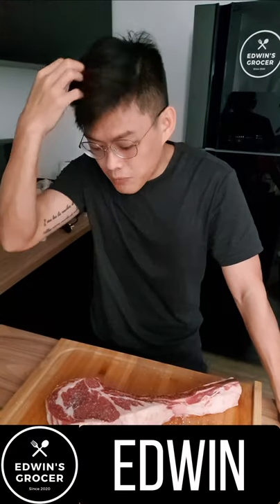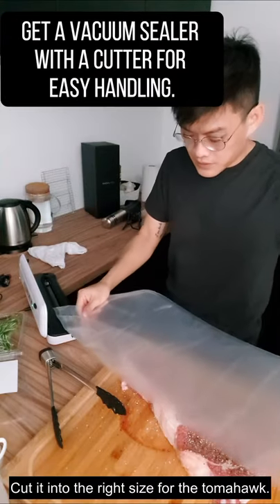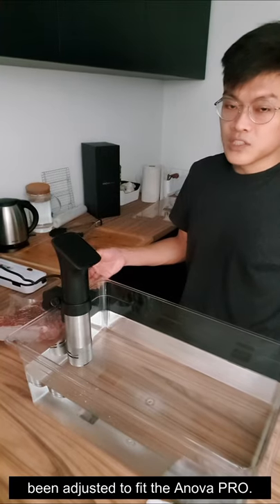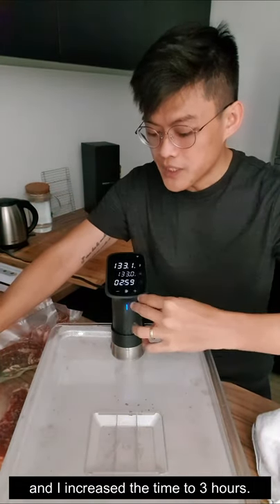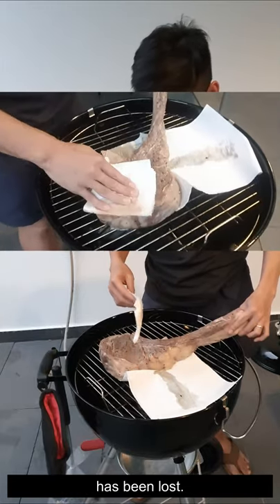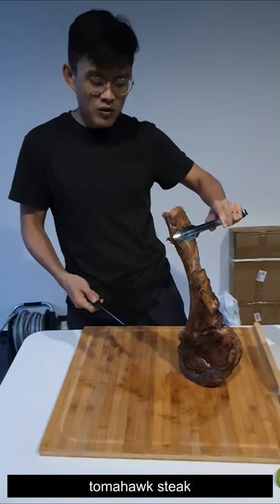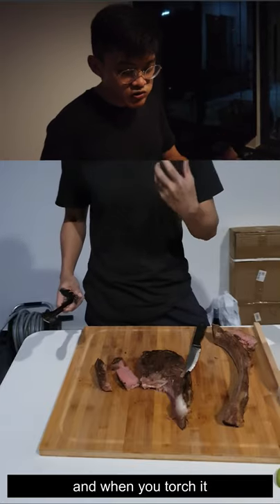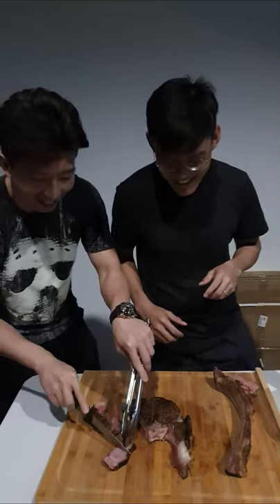Edwin's Grocer: The Flamethrower VS Sous Vide Monster Tomahawk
What is sous-vide and how to do it the 101 way? In this episode, Edwin cannot wait to show off his flamethrower. Or will his monster tomahawk get the better of him?